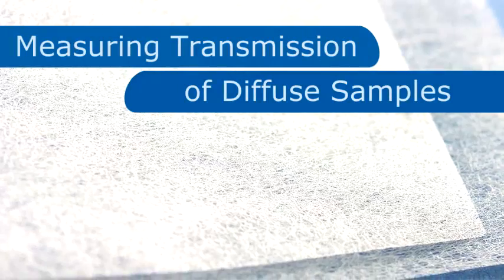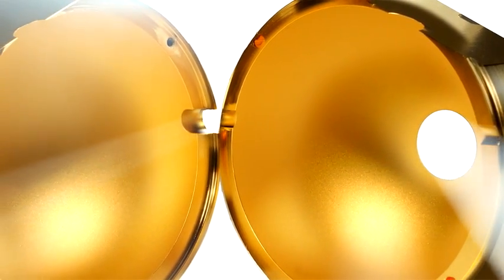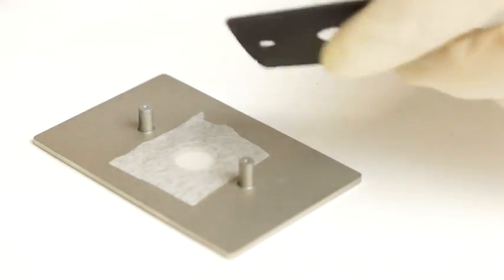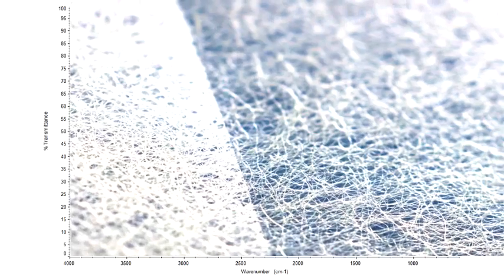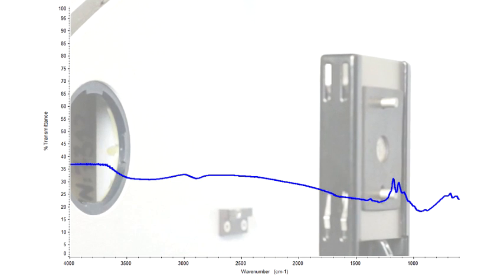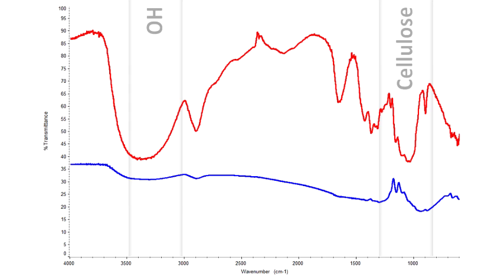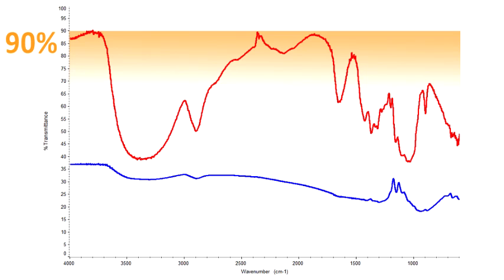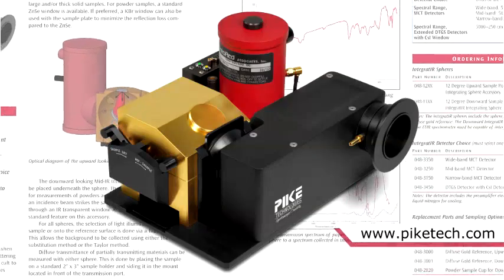Using an Integrating Sphere for Infrared Transmission Measurements of Diffuse Samples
Discover the wealth of spectral information obtained when using an integrating sphere accessory in the sample compartment of an FTIR spectrometer. In this example, lens tissue represents a diffusely transmitting sample for comparison.